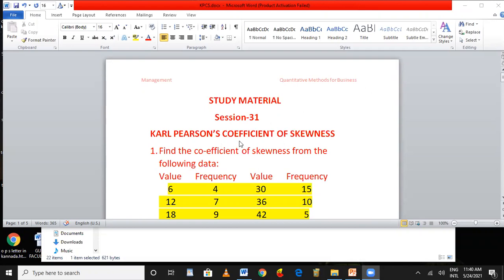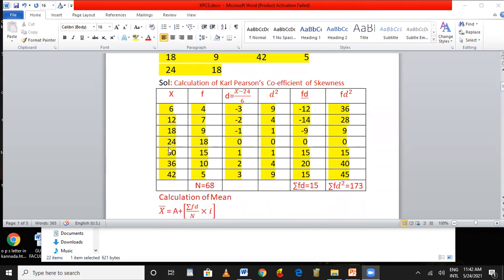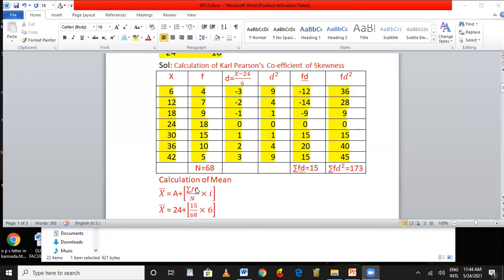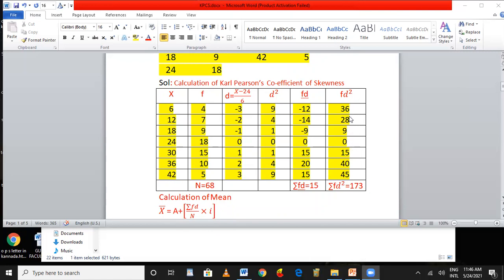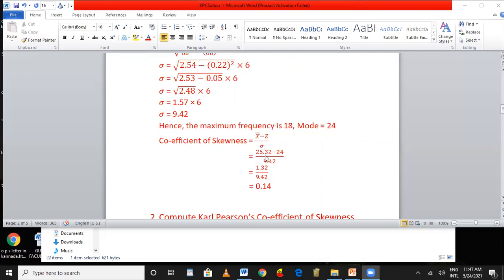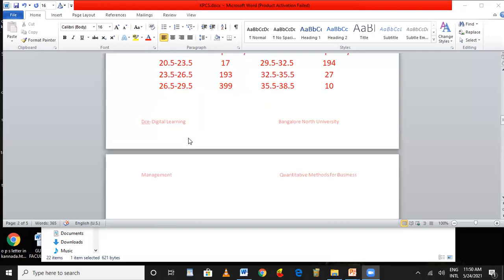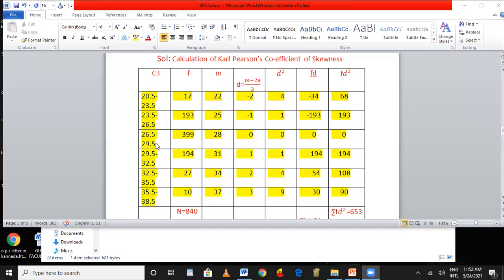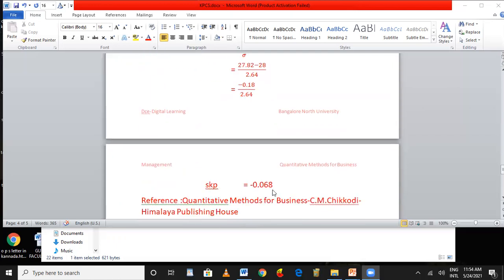Session-31-Skewness By Ananda Ramaiah Setty B.R.